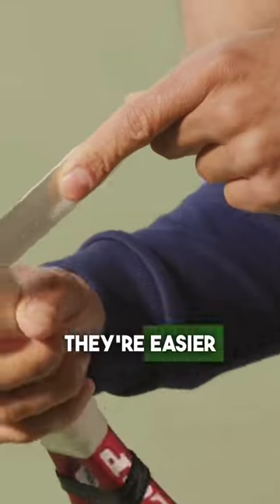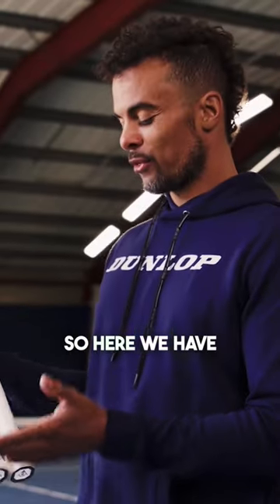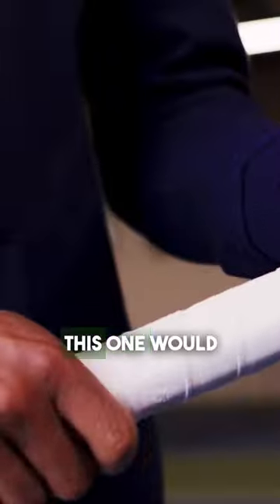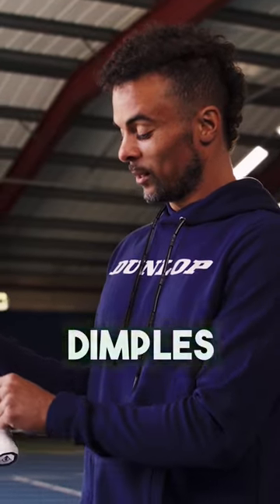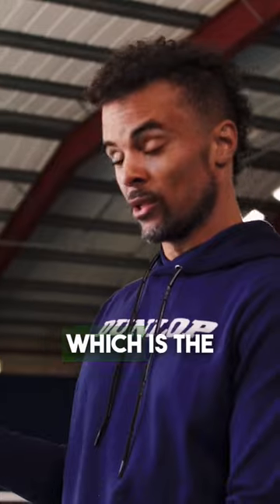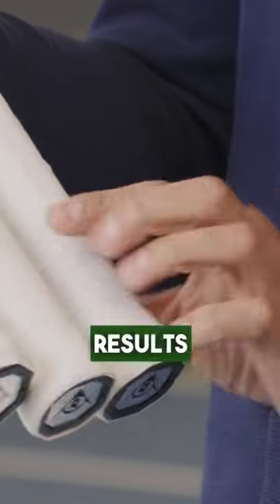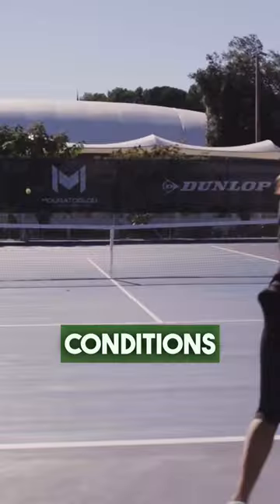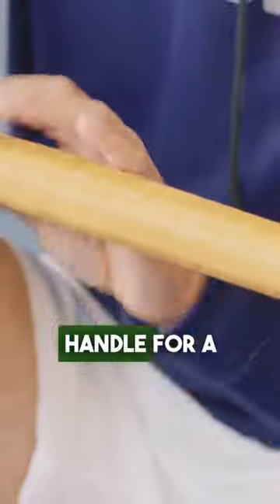Part 2. Tennis Grips.